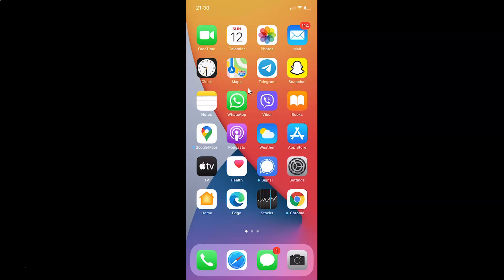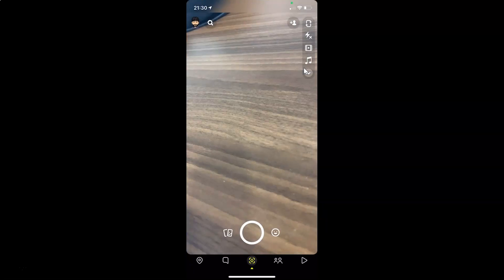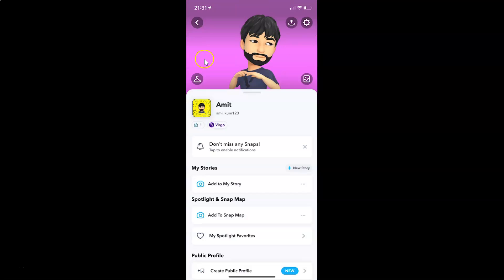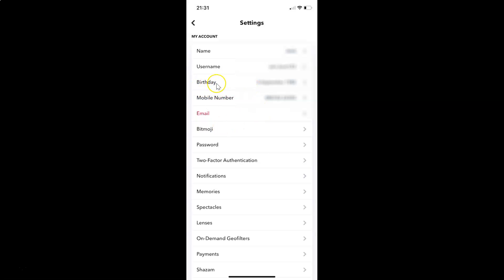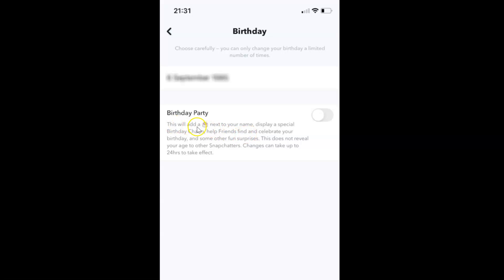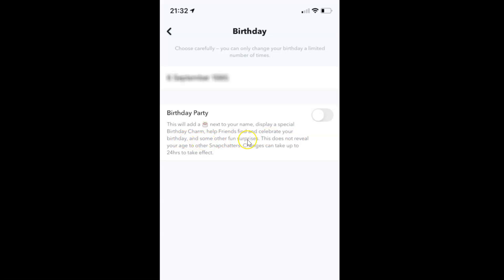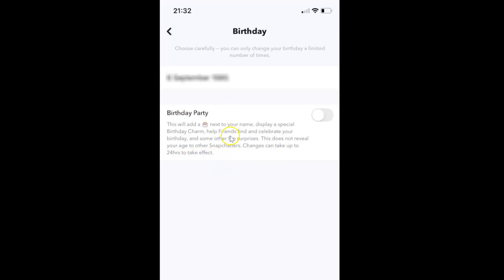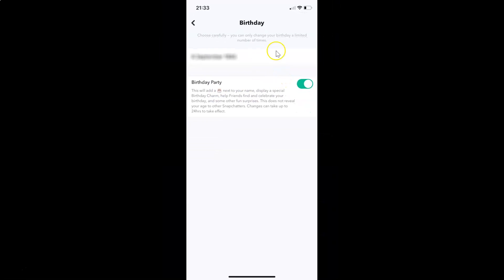How to Enable Birthday Party in Snapchat on iPhone?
Hi guys, In this Video, I will show you "How to Enable Birthday Party in Snapchat on iPhone."